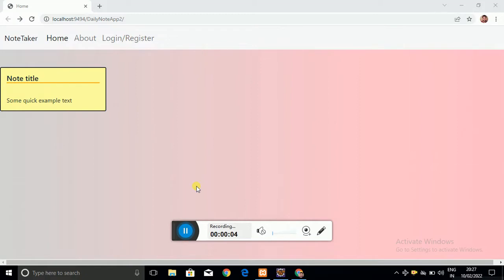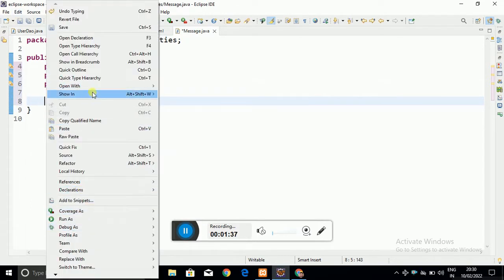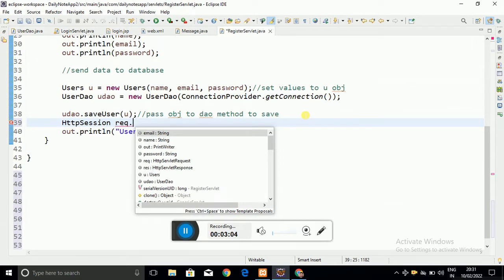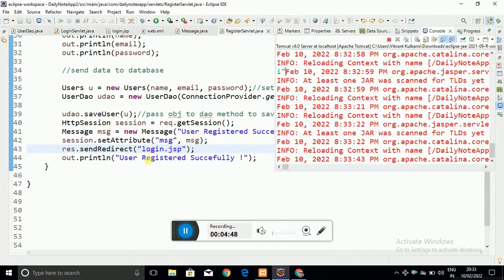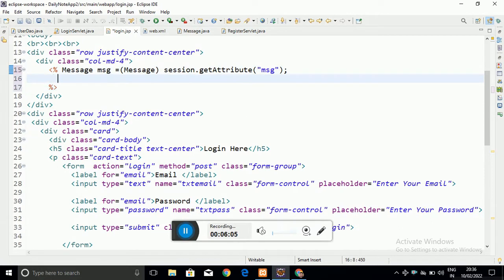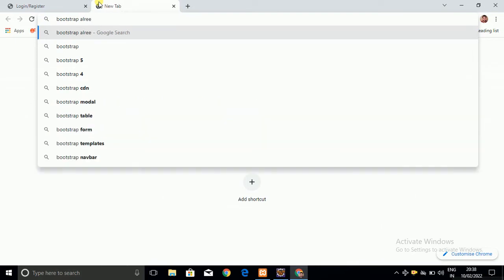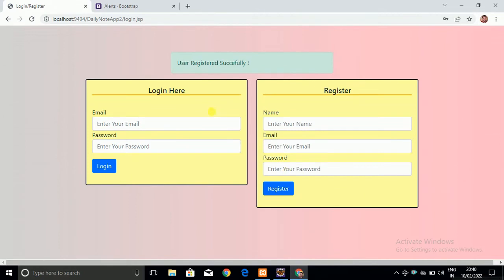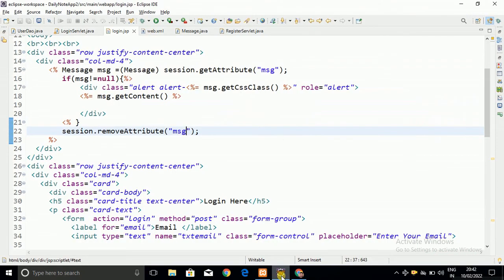part_7 Note Taker Application Using Servlet & JSP | Making Message Entity for alert messages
Hey Guys ! In the today's video I am going to create a  beautiful alert messages module for creating dynamic alert message boxes for website. I have created complete Note Taking Application which takes note data  and then save it to the database. You can display the Notes ,Updates Notes, Delete Notes also.  I definitely sure that you will get complete idea about servlet and JSP by just following this Complete Tutorials Series ( Link in Given Below ) Follow Complete Tutorial Series.
Having any error ? Comment Me in Comment Box ! I will definitely solve your Error...

I hope you will enjoy it and it will definitely increase your knowledge of servlet and JSP Programming ! Keep Learning ! Keep Supporting me !

If You are having any queries regarding to this project and want sourcecode